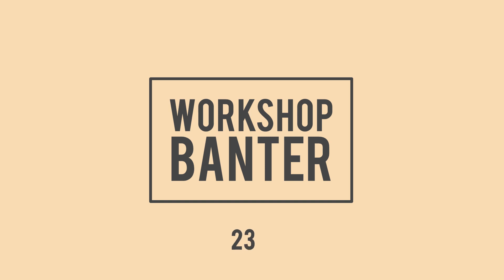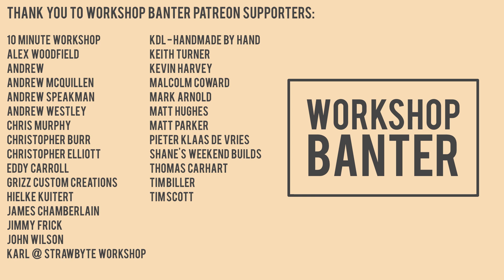EP17: What Would Our Dream Workshops Be Like?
What would our dream workshops be like?  In this episode we cover our dream workshop settings, aesthetics, layout, size, storage and dust extraction.  The next episode will be all about our dream workbenches and tools!